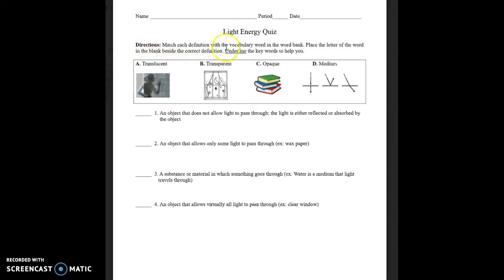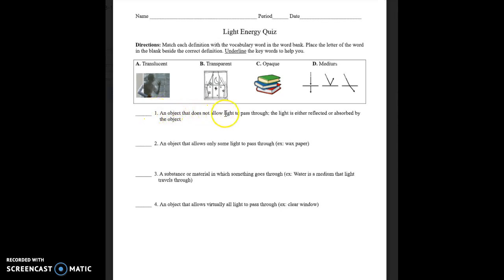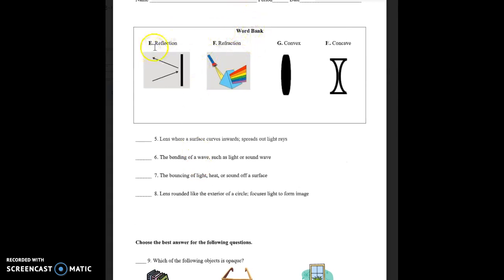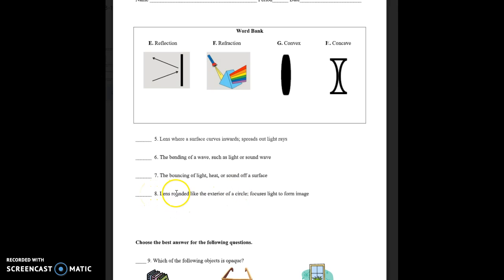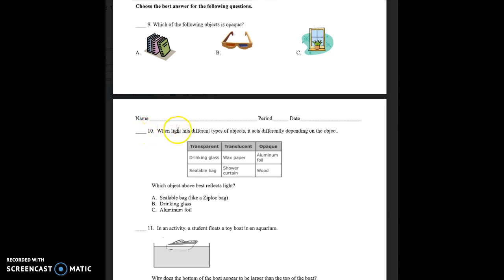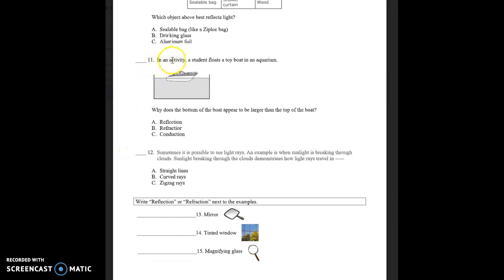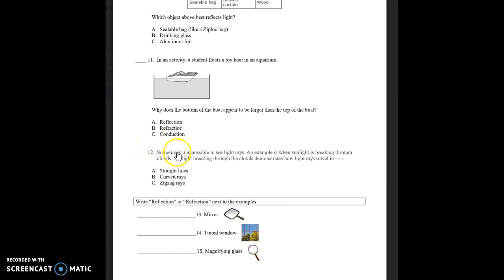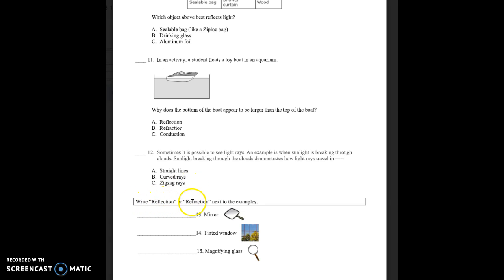Light Energy Quiz (M)